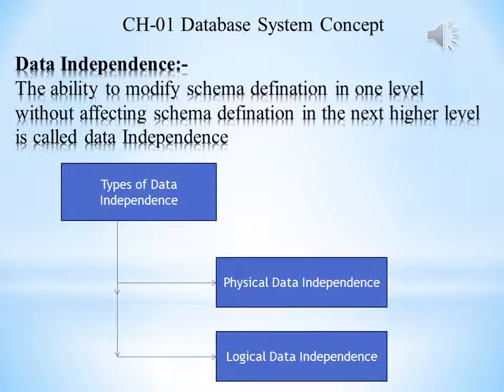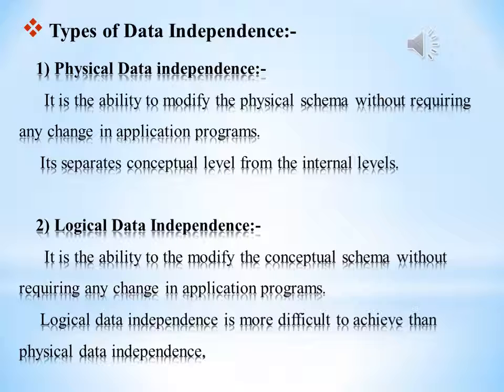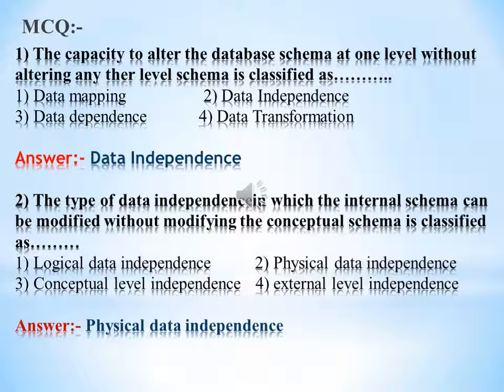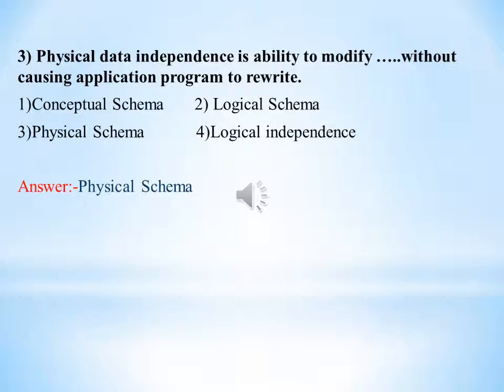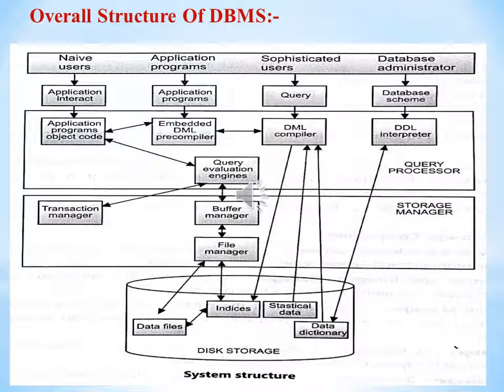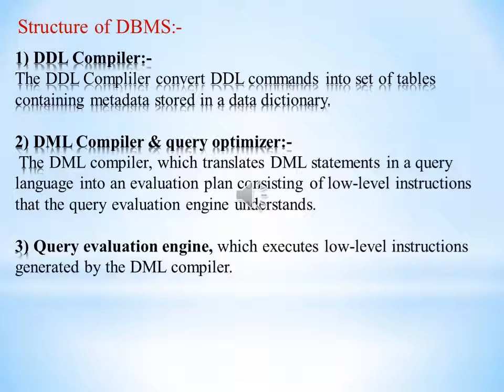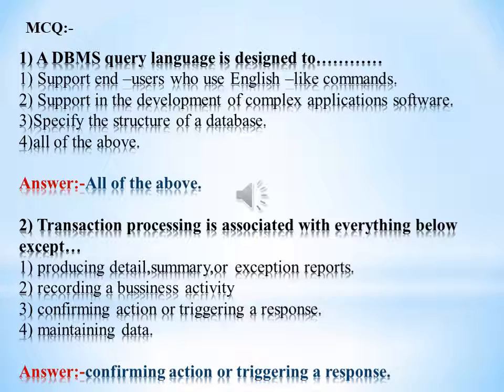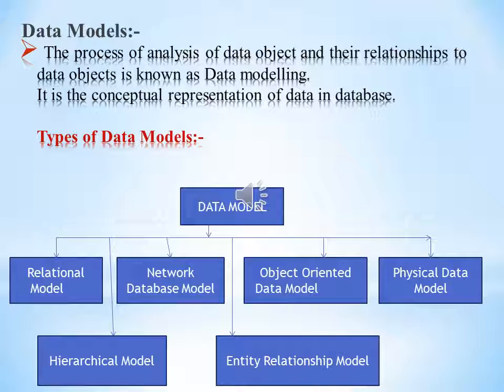DMS POD CH 01 L3 1 4 5topic